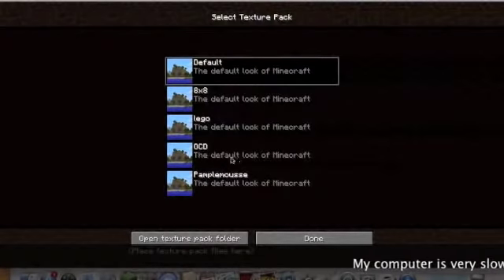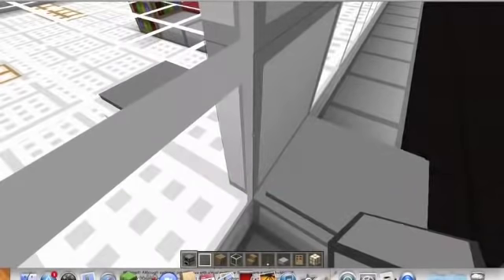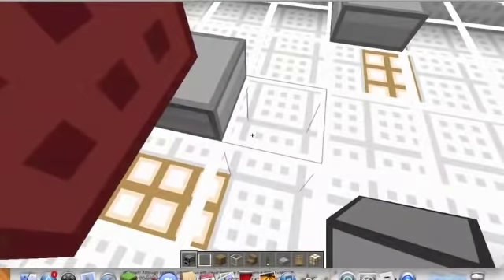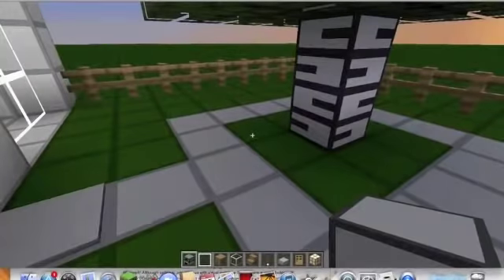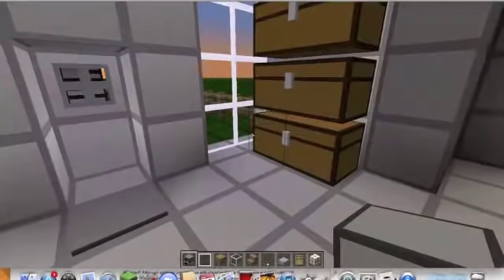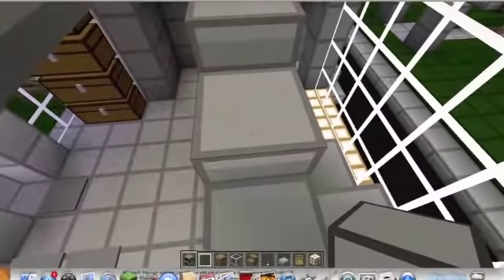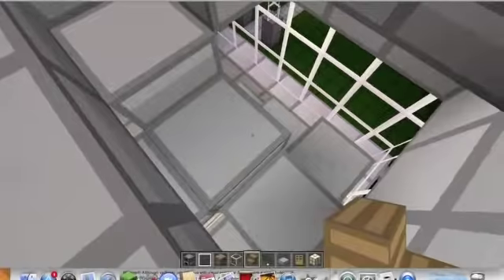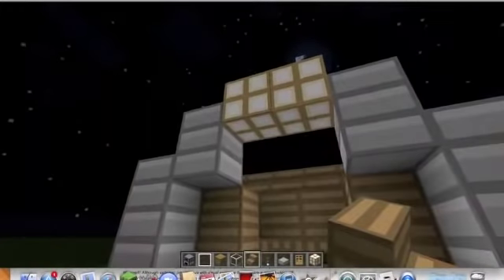voxel modpack application